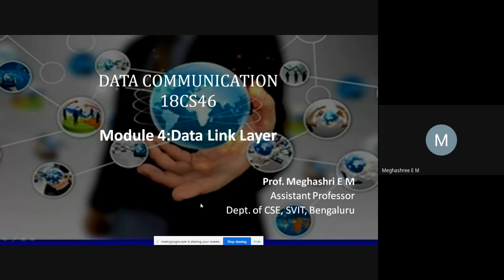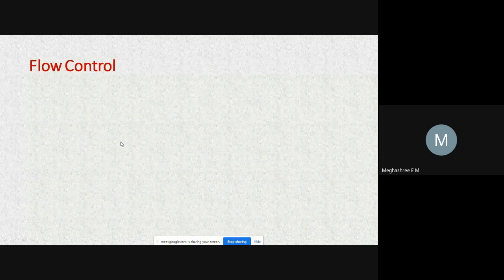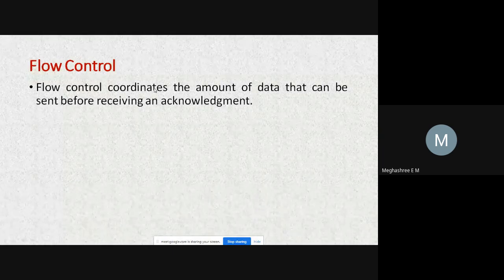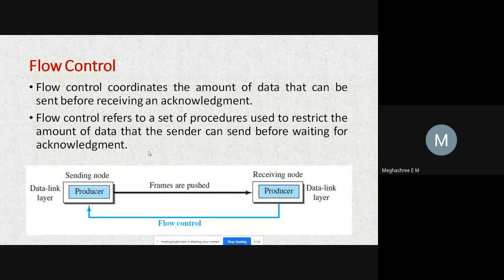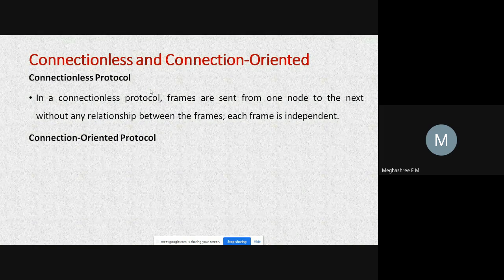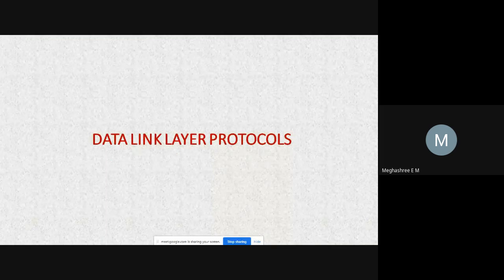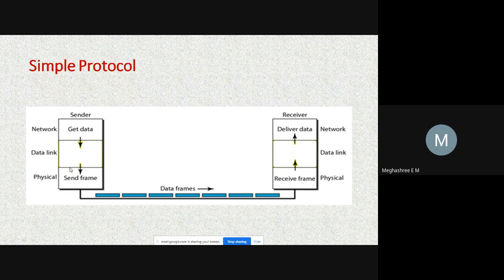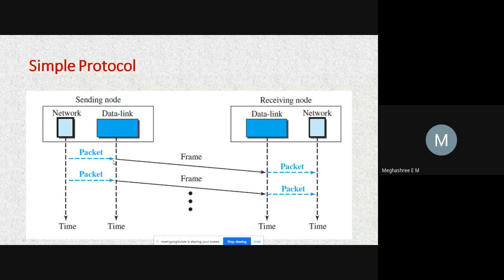Module 4: Flow Control